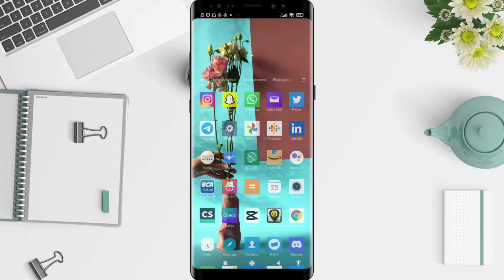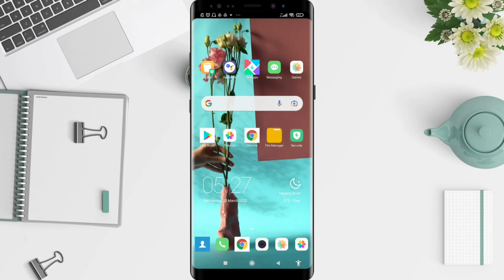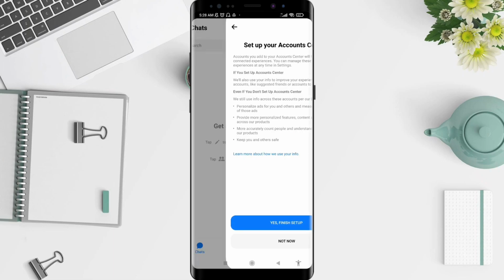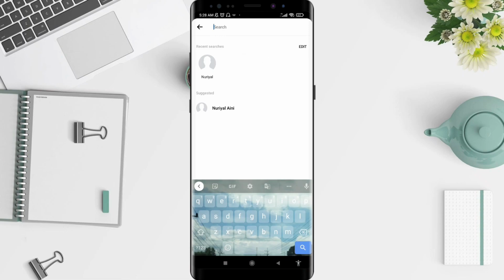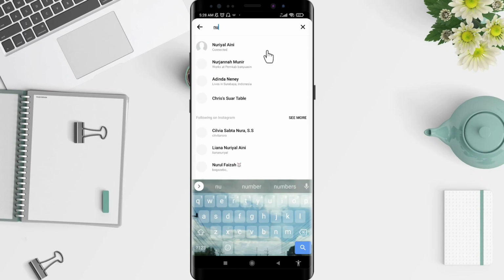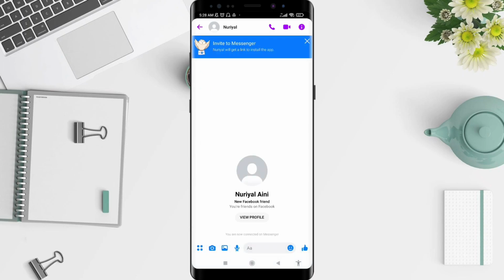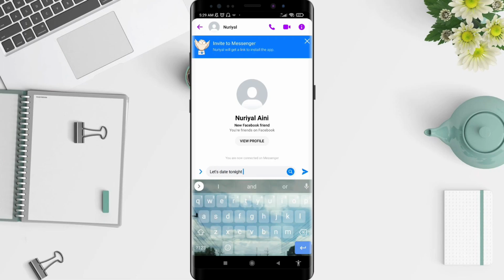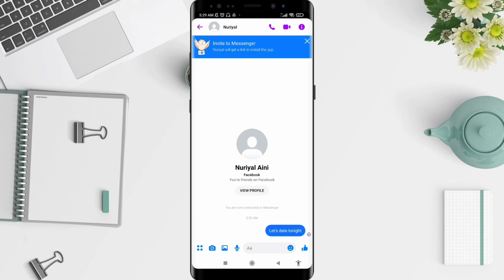How To Send Message On Facebook Messenger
If you have just used the facebook messenger app, maybe you are still confused about how to send messages. You can follow the steps as I show in this video.

*this video is related to :
how to chat someone on facebook messenger